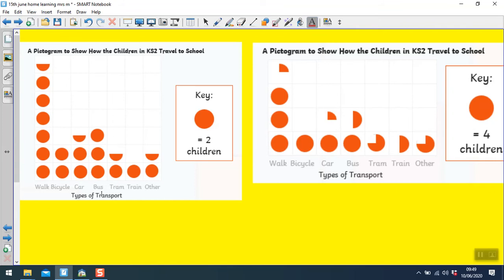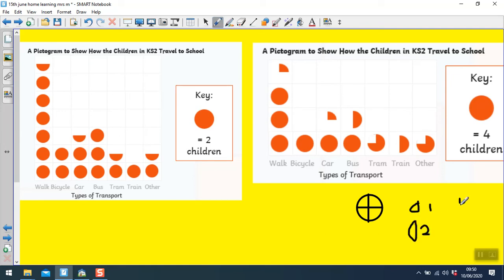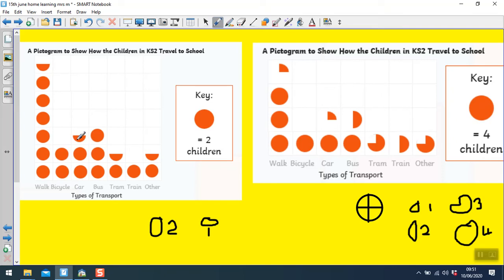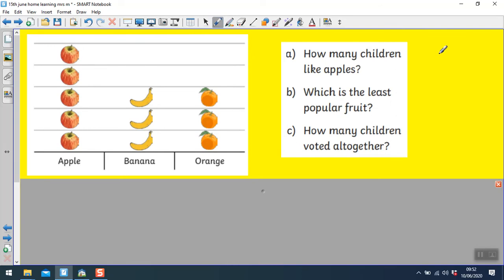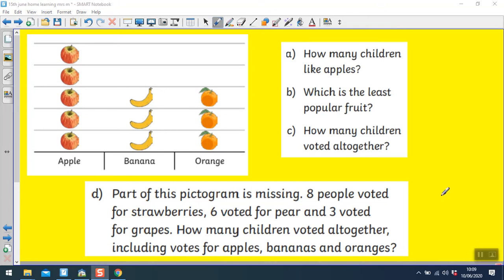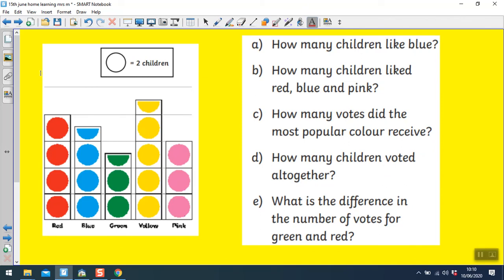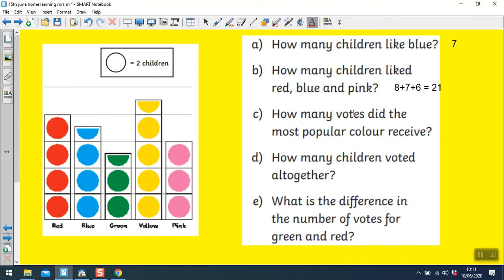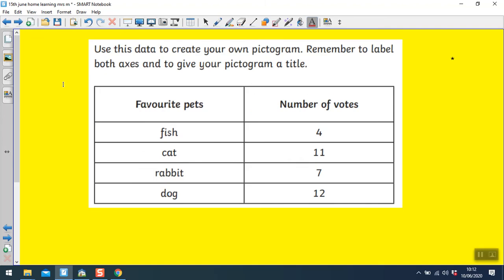17/06/20 Cambridge Maths Mrs M